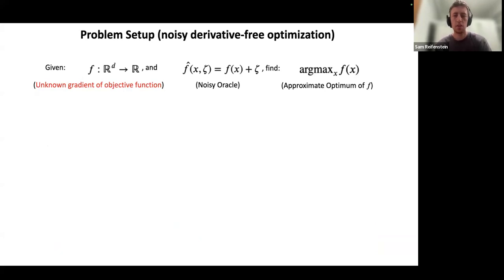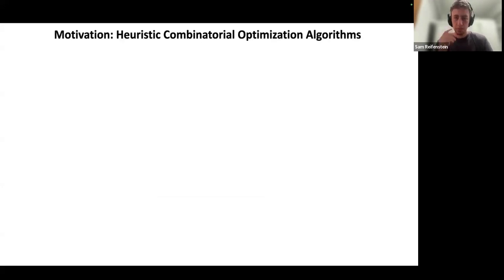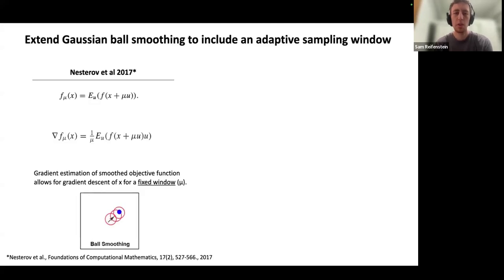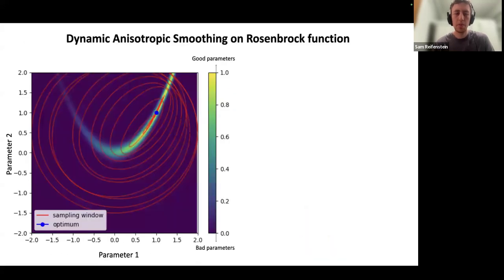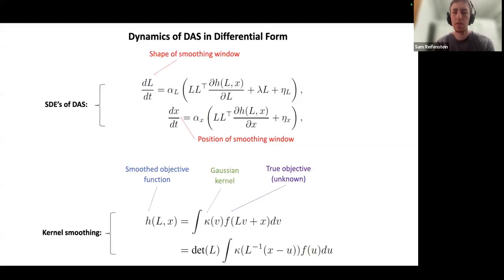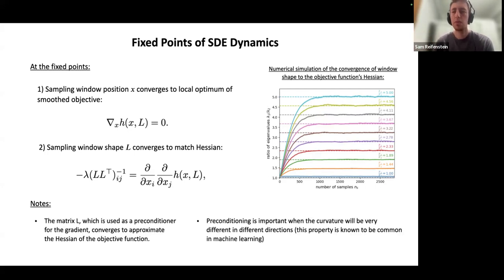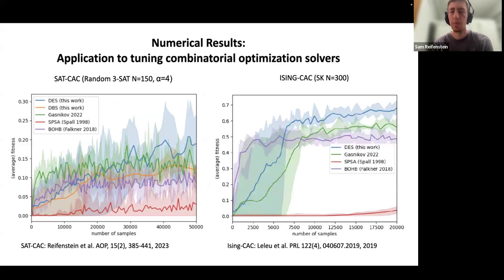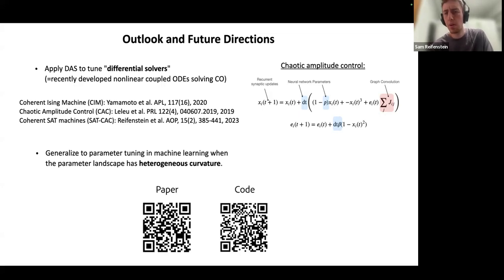Dynamic Anisotropic Smoothing for Noisy Derivative-Free Optimization (ICML 2024)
Short video summarizing the paper "Dynamic Anisotropic Smoothing for Noisy Derivative-Free Optimization" by Sam Reifenstein, Timothee Leleu and Yoshihisa Yamamoto. Accepted to ICML 2024.